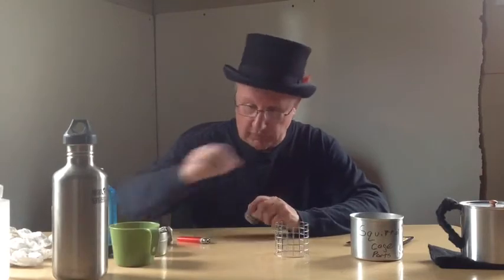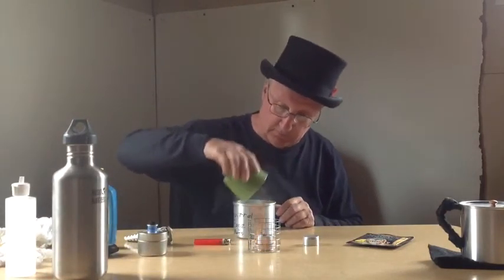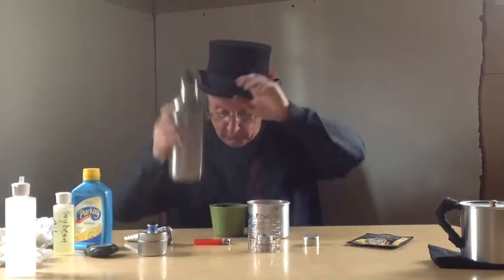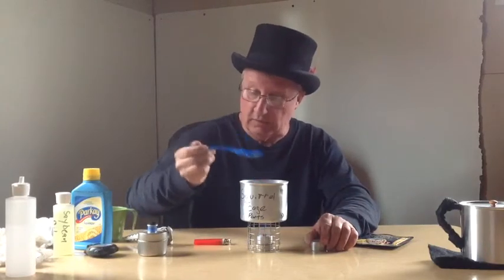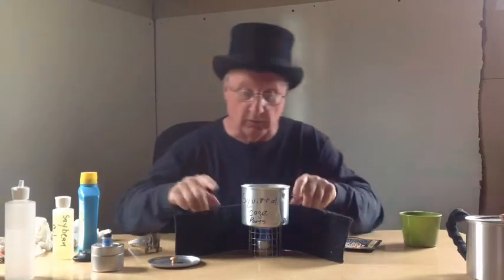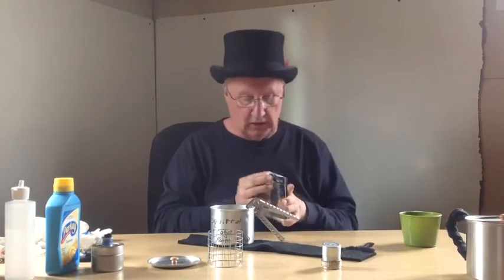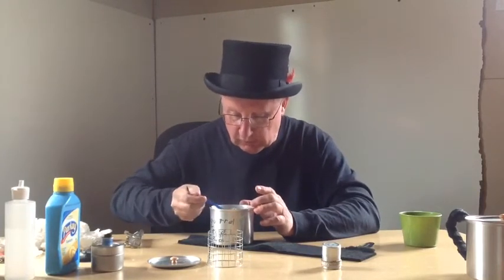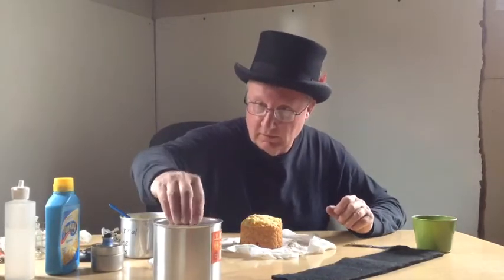Dinner With Tinny And Stephen.